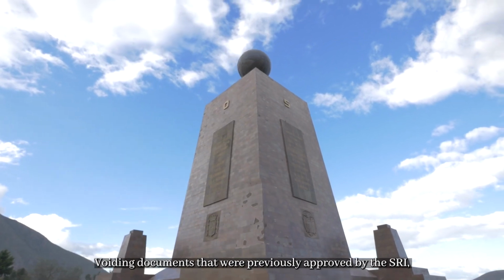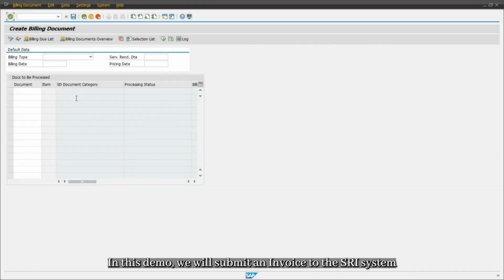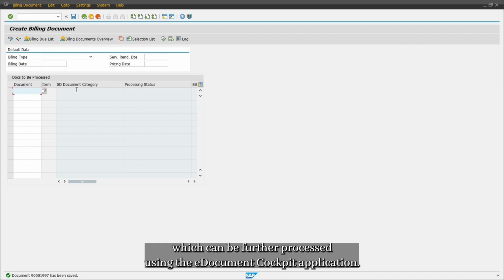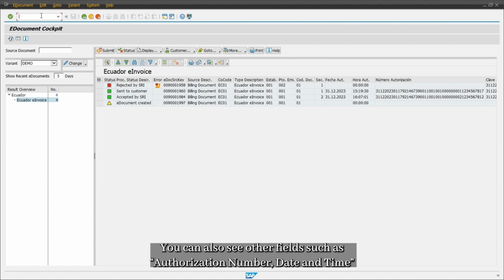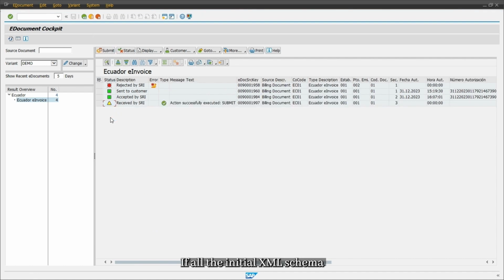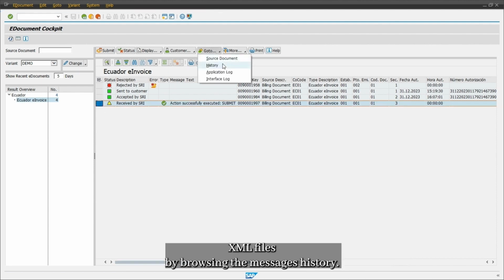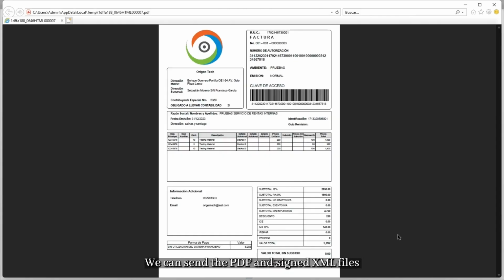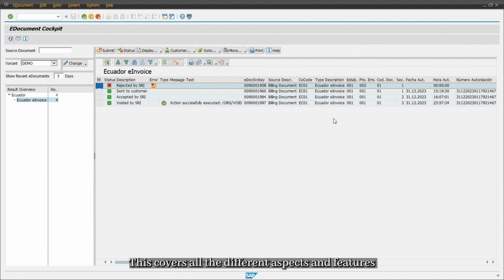SAP Document and Reporting Compliance partner extension for Ecuador e invoice DEMO (shorter)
SAP Document and Reporting Compliance (DRC) partner extension functionality for Ecuador e-invoice, aka SAP eDocuments cockpit and it features.

Partner e-invoice solution for Ecuador in SAP extended by Origen Tech following the same technical architecture as any other SAP available e-invoice solution for LATAM, Europe or Asia using eDocuments cockpit.